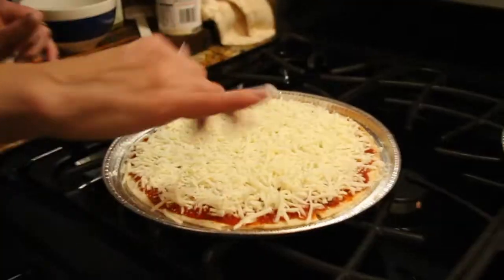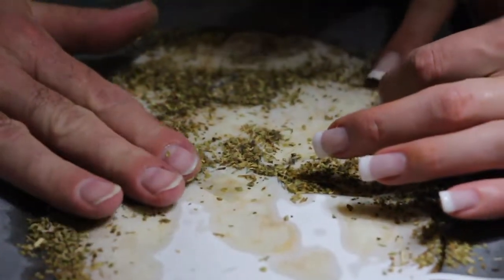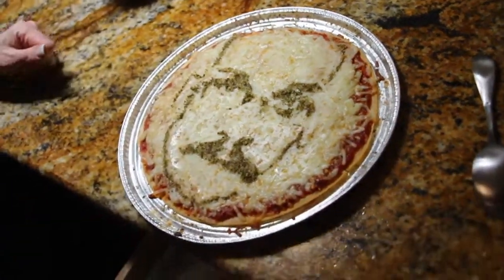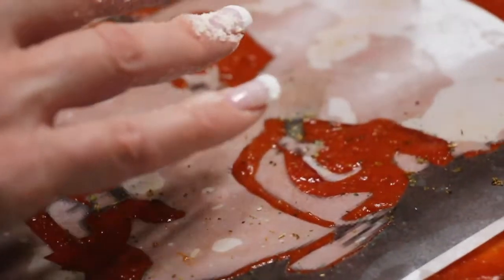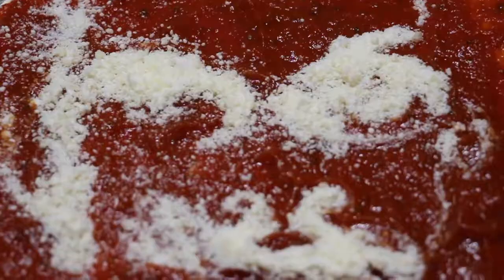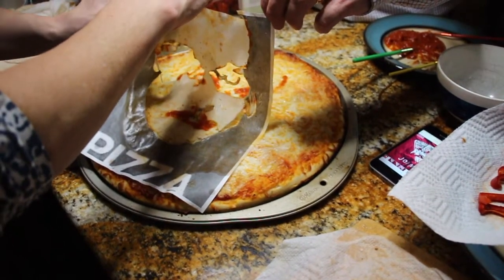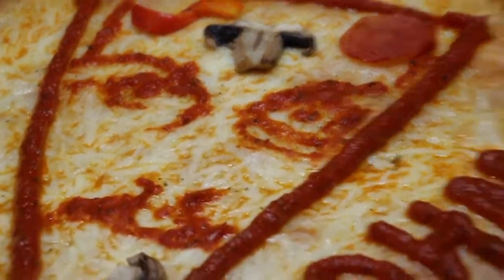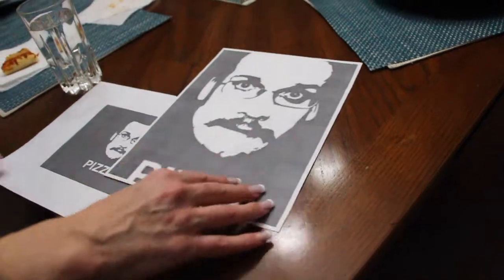The Great Tuatarian Pizzmas Pizza-Off Challenge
"DFTBA"
Written and Performed By
Michael Aranda and Hank Green

ALL MY DOOBLYDOO

Chris Were
Ly Malespina

Lighting Equipment: CowboyStudio 3-Light Photography Studio Umbrella Continuous Lighting Kit